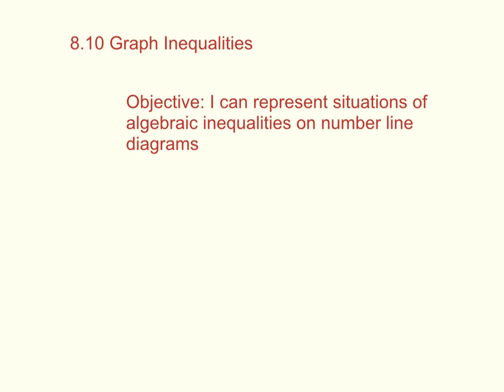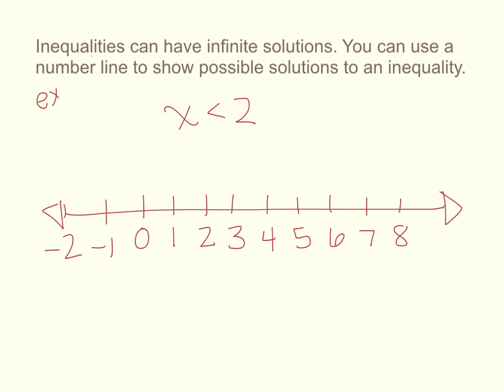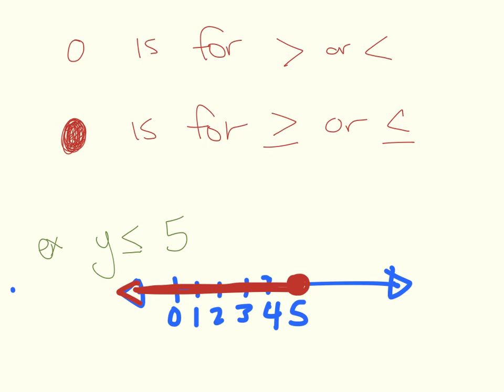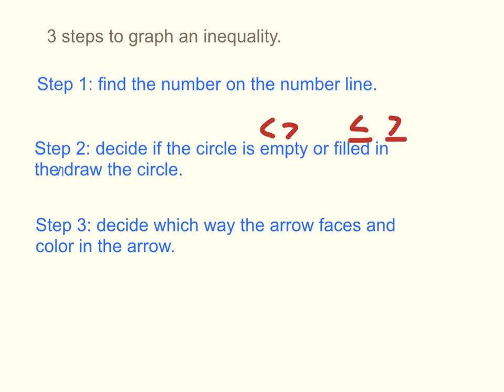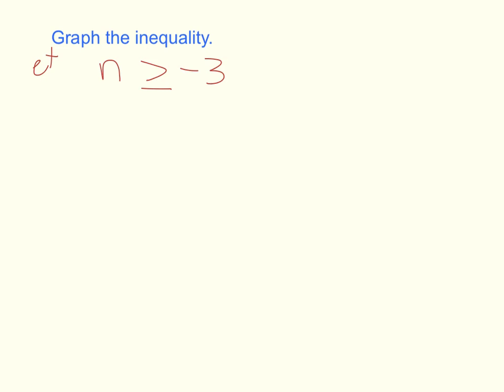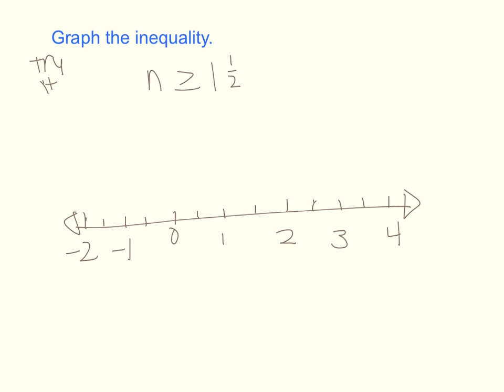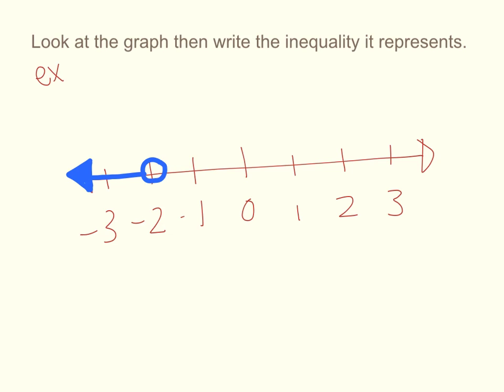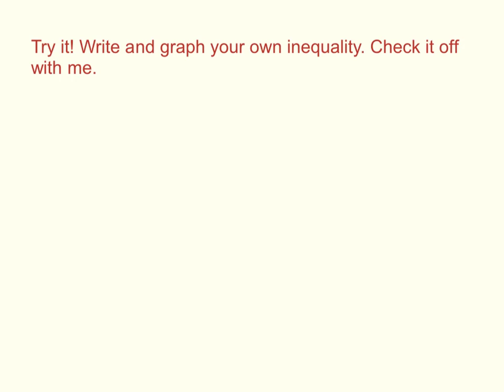8 10 Graph Inequalities